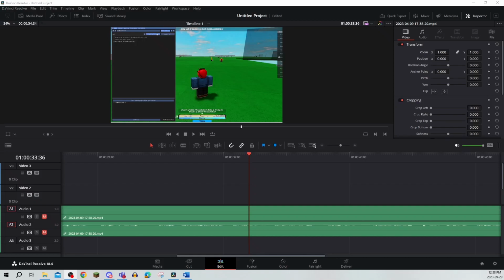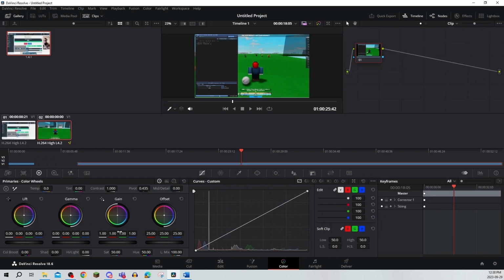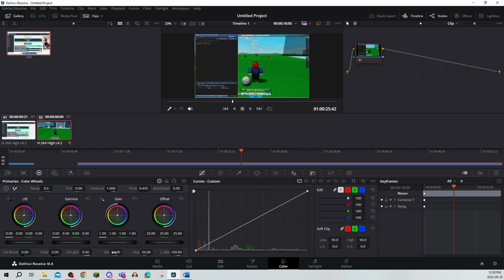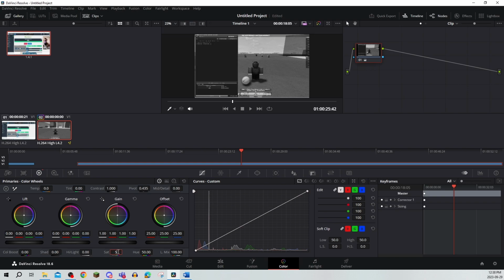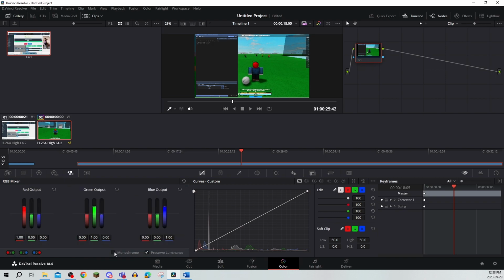How to Make a Video Black and White in DaVinci Resolve 18 (2025)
How to Make a Video Black and White in DaVinci Resolve 18

In this video we show you How to Make a Video Black and White in DaVinci Resolve 18. If you want to know How to Make a Video Black and White in DaVinci Resolve 18 then this is the perfect tutorial for you.